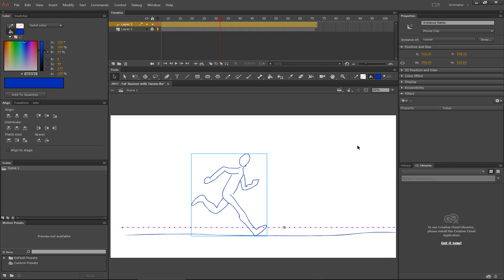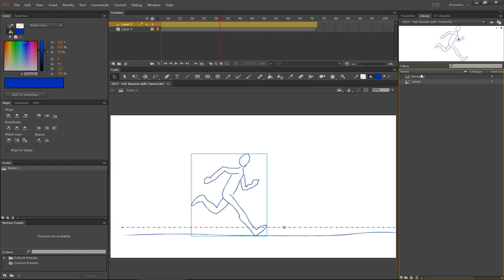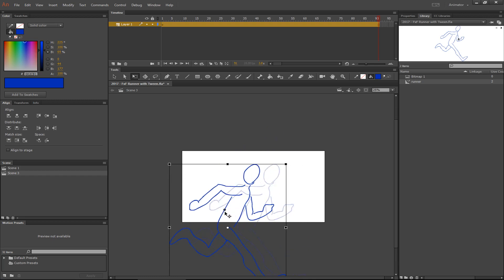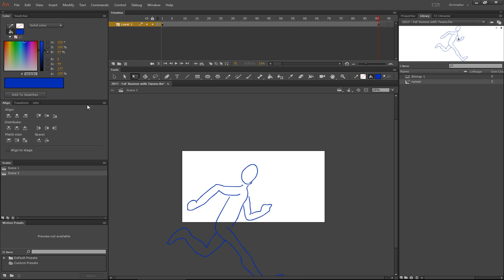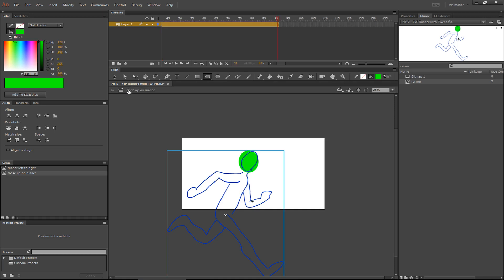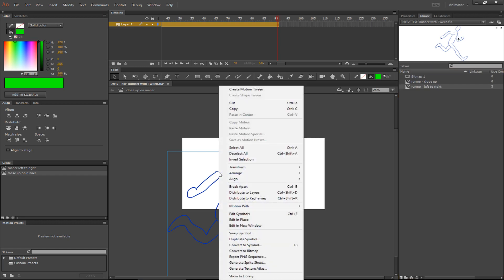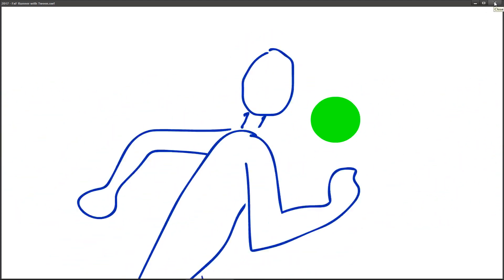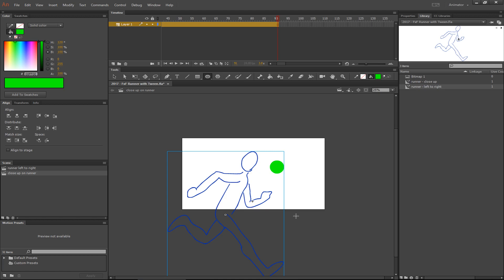Adobe Animate: Using Symbols in Different Scenes with Frame by Frame Animations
I show my class how to add a new scene, and how to put the same symbol in both scenes.  This also has issues, though, in the fact that any changes in the symbols will appear across both scenes, so I also show them how to duplicate symbols and swap them.